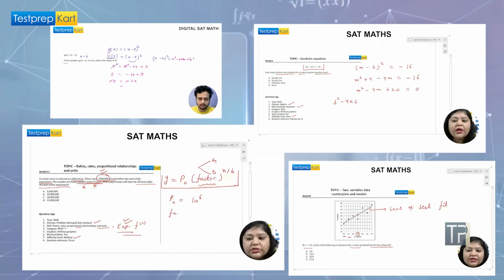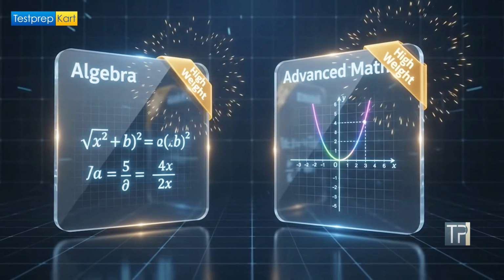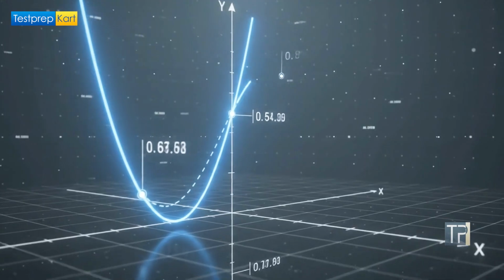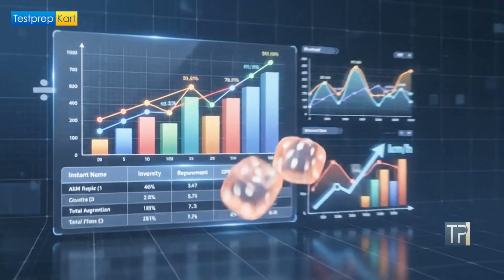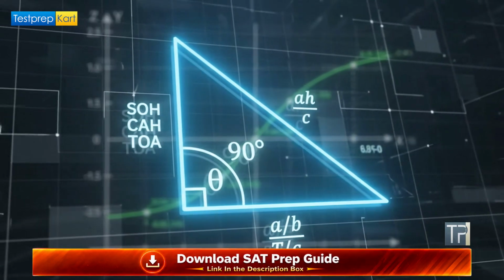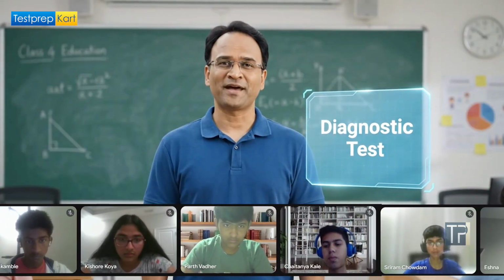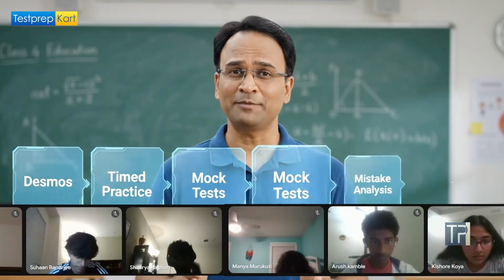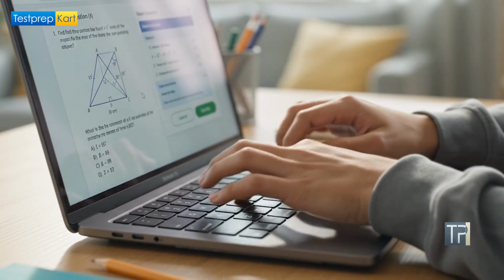SAT Math Complete Guide | Digital SAT Math Structure, Topics & Preparation Strategy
Are you preparing for the Digital SAT and confused about the Math section? In this video, we explain the complete SAT Math structure, question types, timing, modules, important topics, and preparation strategy.

👉You will learn:
SAT Math 44 questions and 70 minutes
How Module 1 affects Module 2 difficulty
Important SAT Math topics like Algebra and Advanced Math
Problem-Solving, Data Analysis, Geometry and Trigonometry
How to use Desmos calculator smartly
Best SAT Math preparation roadmap for students

SAT Math is not only about formulas. It tests speed, accuracy, concept clarity, and smart strategy under time pressure.

At TestPrepKart, we help students prepare for the Digital SAT with topic-wise practice, mock tests, Desmos training, mistake analysis, and personalized SAT study plans.

Students planning to prepare for Digital SAT from classes 10th, 11th & 12th. This is an important video that provides Digital SAT Practice Questions with their Solutions.

NRI students preparing for Digital SAT from USA, UAE, Oman, Qatar, Kuwait & Saudi Arabia - get in touch for all your queries on the below link for personal assistance.